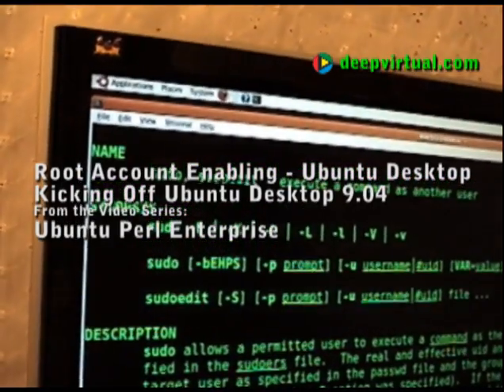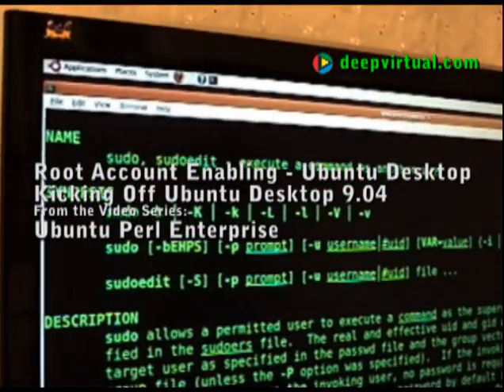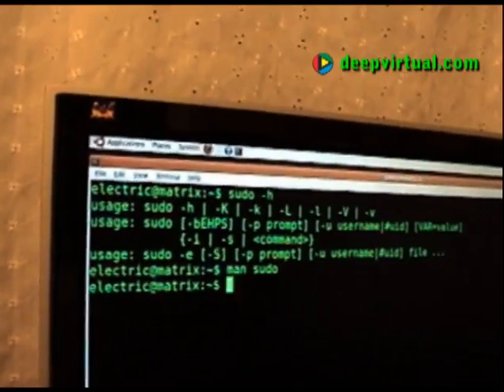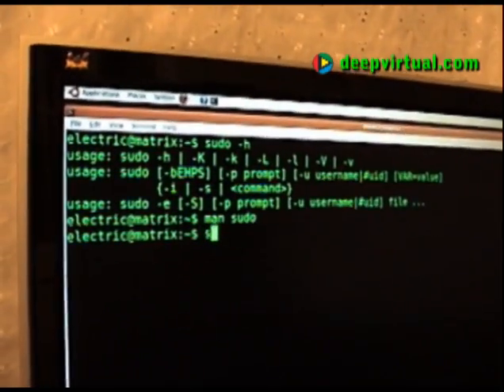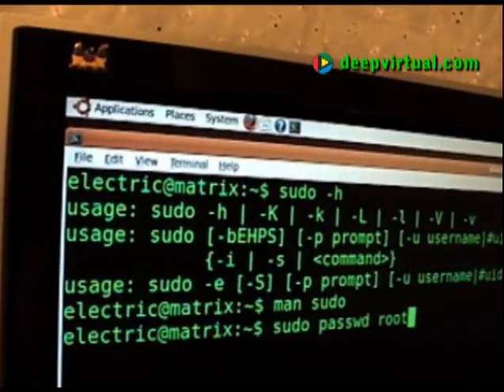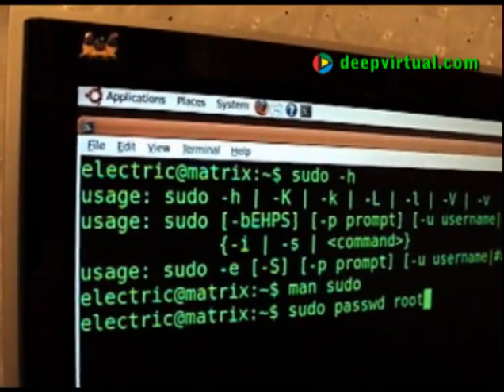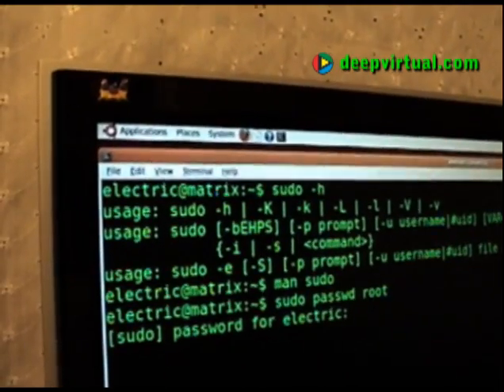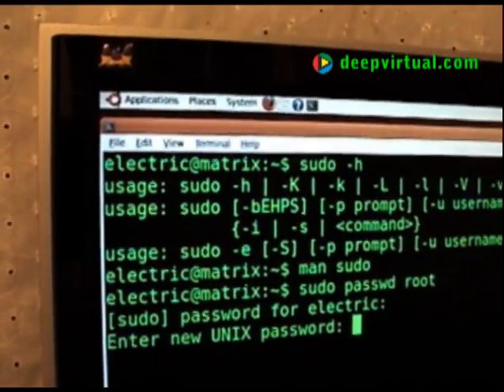Root Account Enabling - Ubuntu Desktop 9.04 - Ubuntu Perl Enterprise - Set Root Password / Sudo